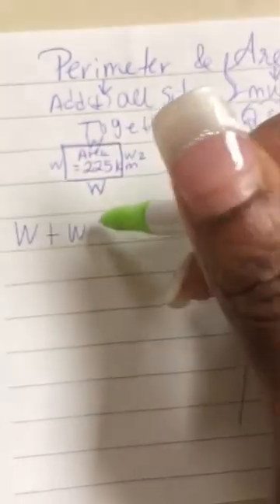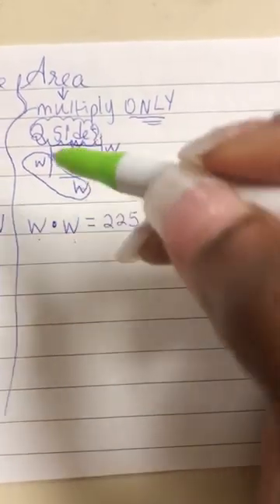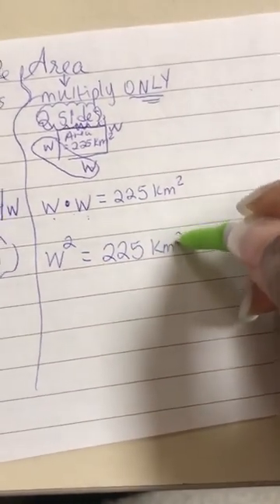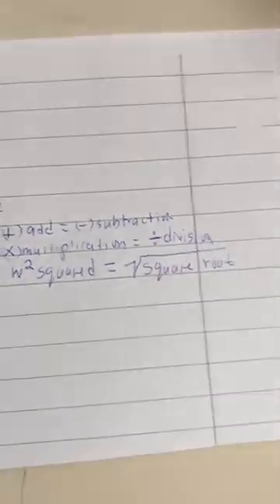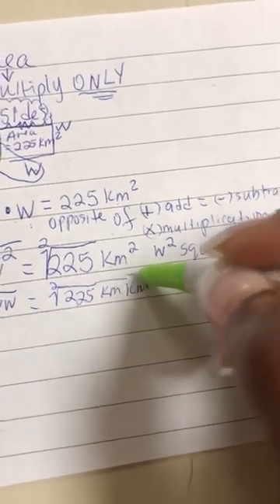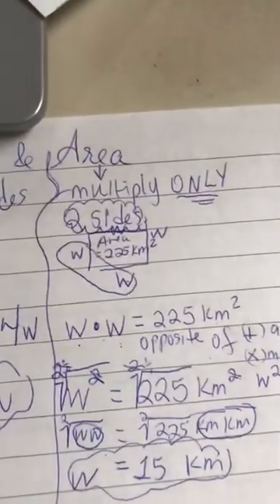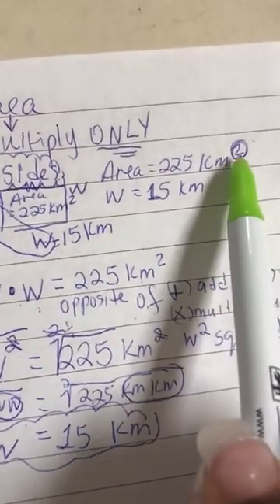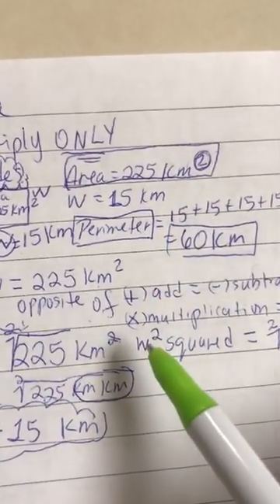VIDEO1of2-PERIMETER v/s AREA